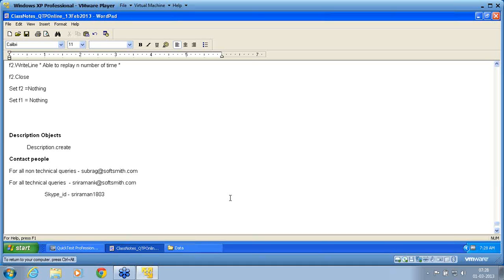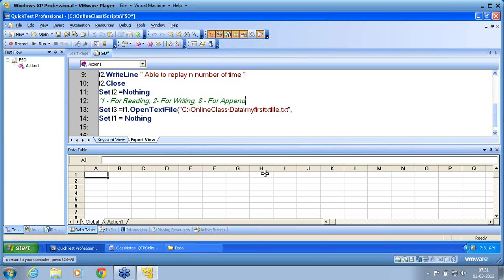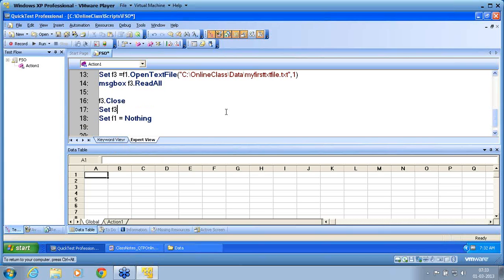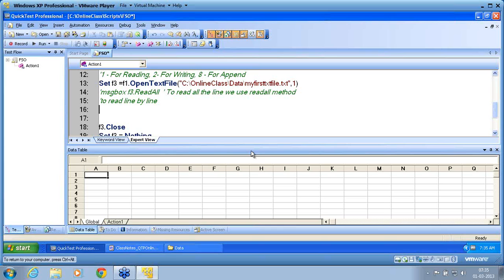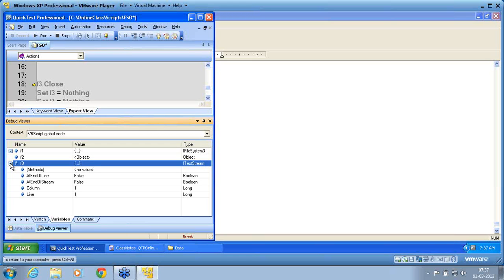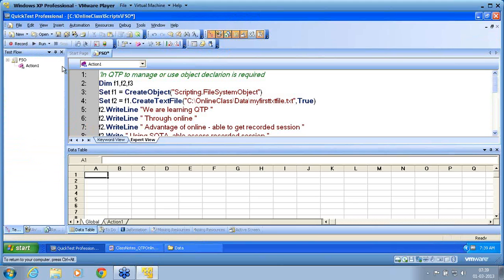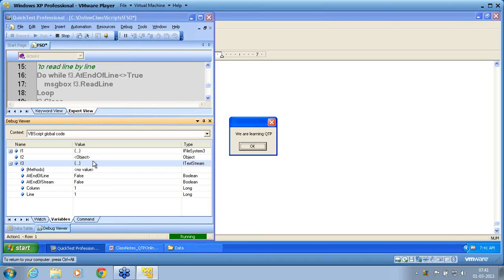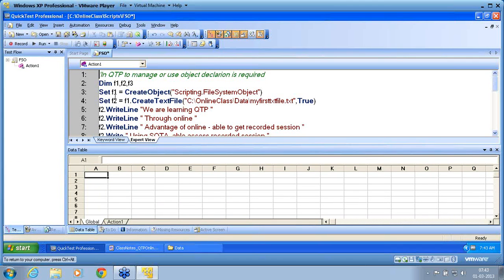QTP Part 60 VBScript File System Objects 2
Handle file system - open, read, close, write